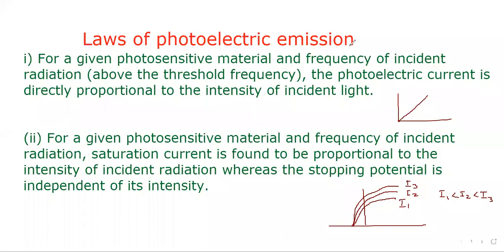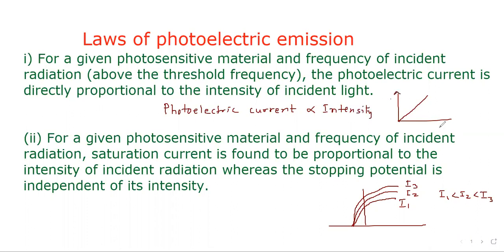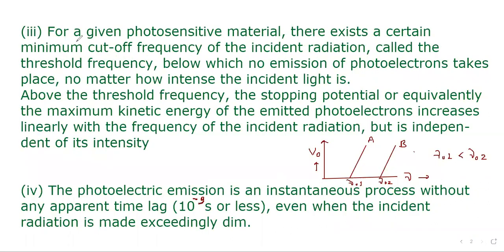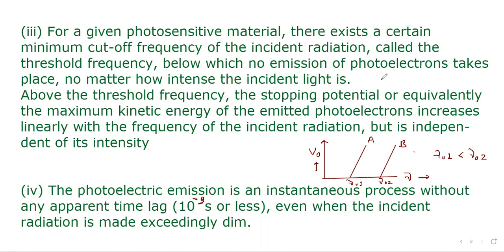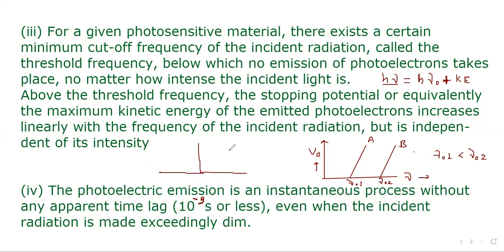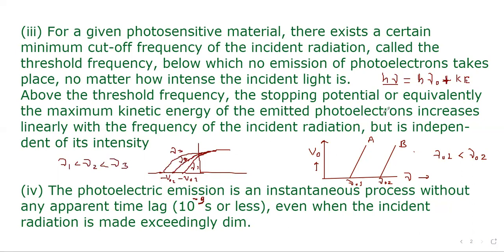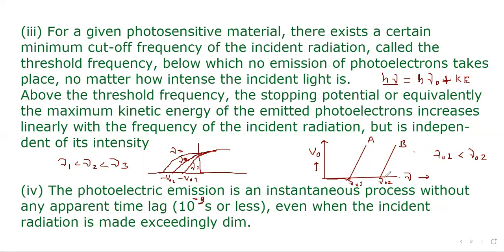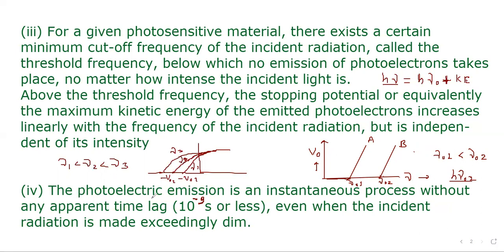Dual nature of radiation and matter: Laws of photoelectric emission